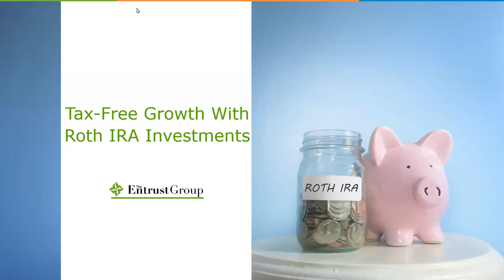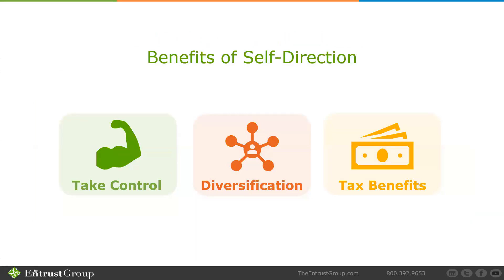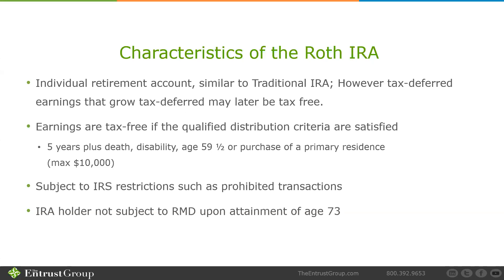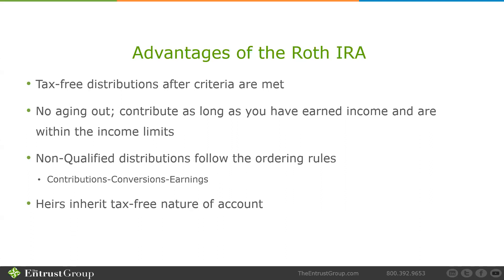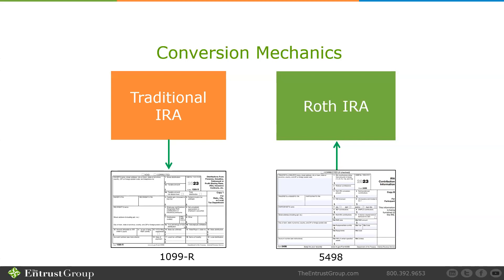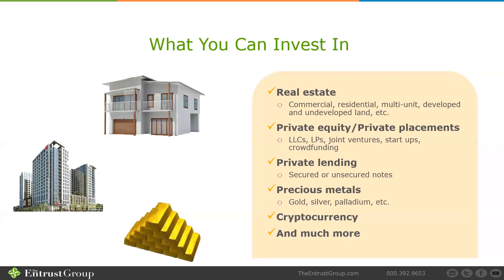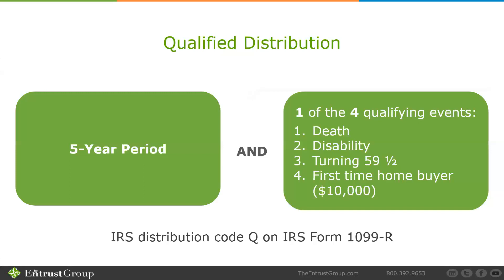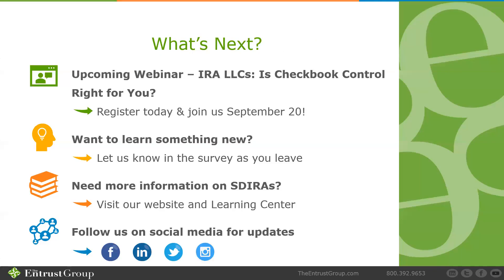Webinar: Tax-Free Growth With Roth IRA Investments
Roth IRAs offer unique value for your retirement strategy. From tax-free earnings to no age limits for contributions, Roths help you save. Yet, most investors don’t capitalize because they never learned.

Wondering if a Roth can benefit your strategy?

In this replay, you will learn:
●  If you qualify for a Roth IRA per IRS eligibility criteria
●  Unique advantages that make Roth IRAs valuable
●  Permitted investment options and associated regulations to avoid penalties
●  How to get started and optimize tax season with savvy reporting

• Characteristics of a Roth IRA -12:09
• Roth IRA Funding Sources - 23:04
• Permitted and Prohibited Investments - 32:08
• Tips for Roth Reporting - 42:12
• Q&A - 52:53

Here are more resources on Roth IRAs:
● Blog - 90 Self-Directed IRA Investments:

About Us: The Entrust Group is the leading self-directed IRA administrator and an acknowledged authority in the field of alternative investments.